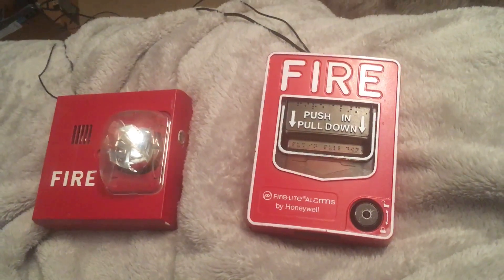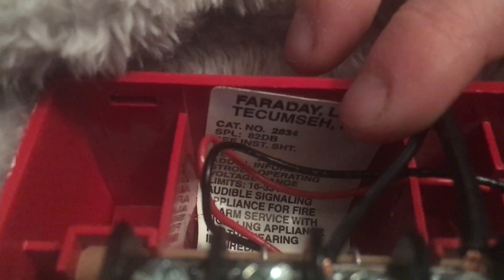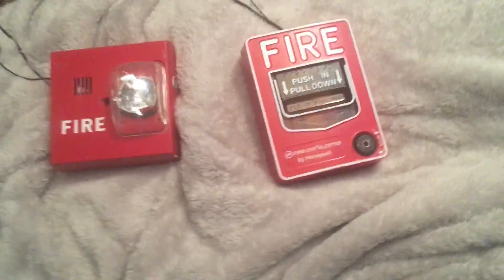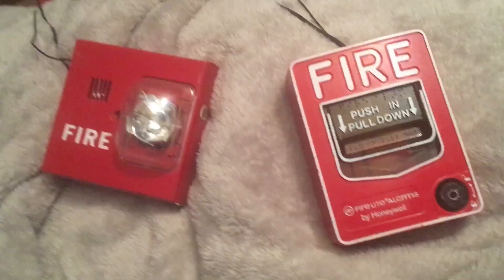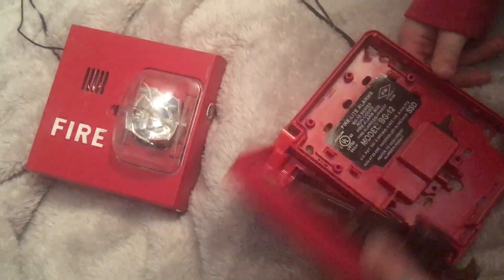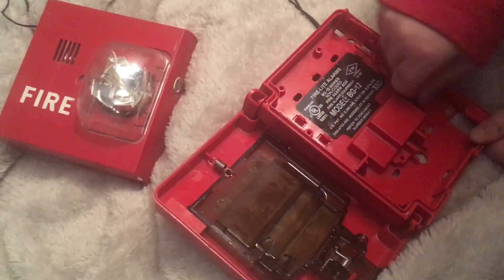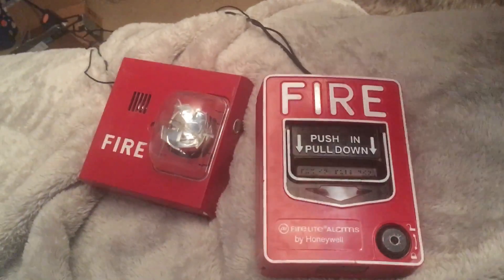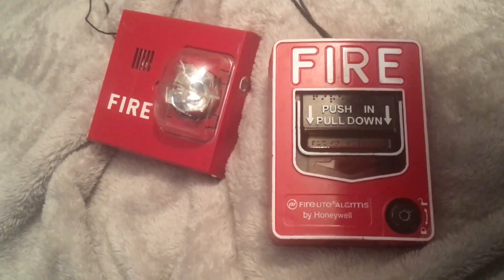Faraday UMMT Fire Alarm